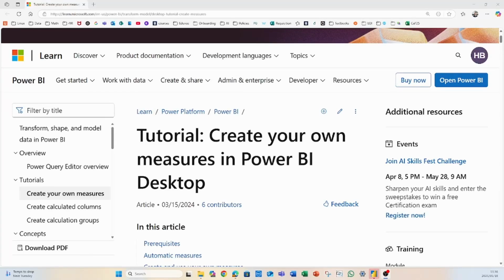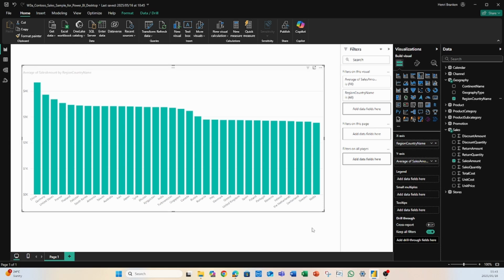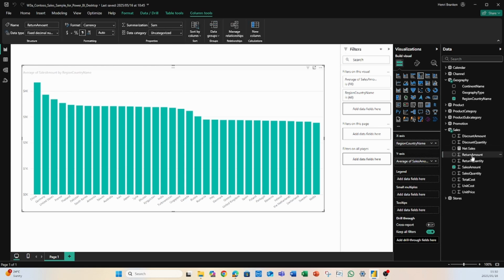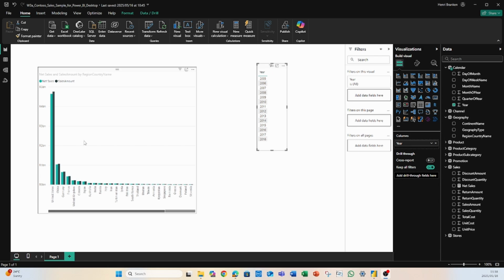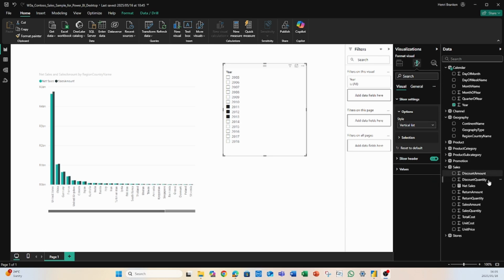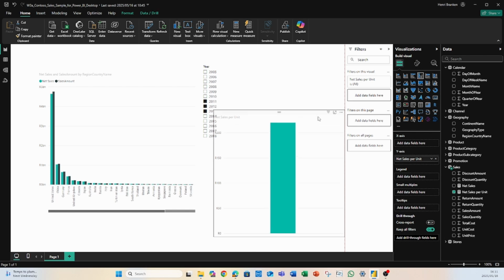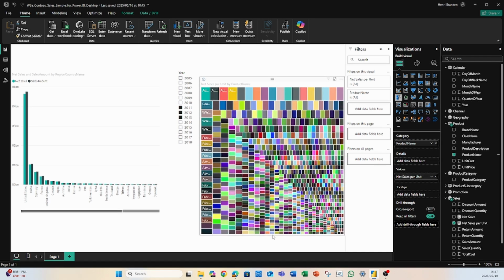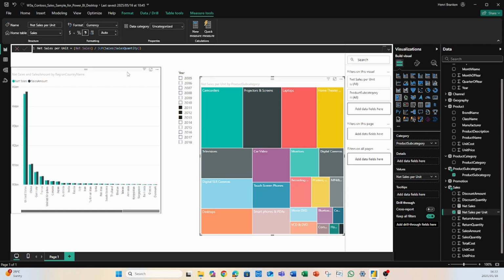Week 3a Creating Measures in PowerBI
Creating measures with DAX in PowerBI.